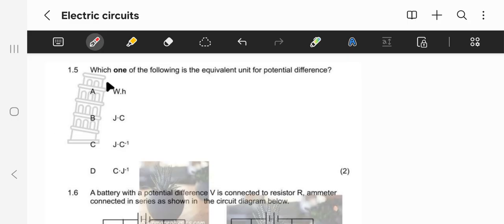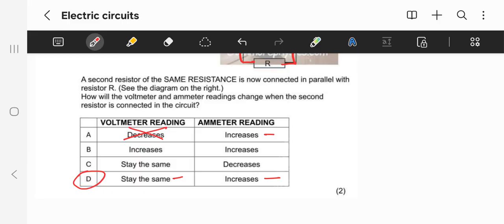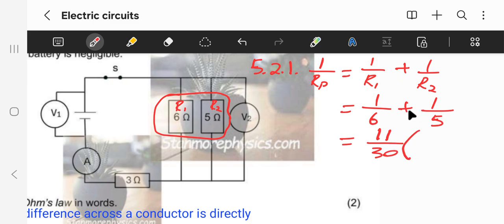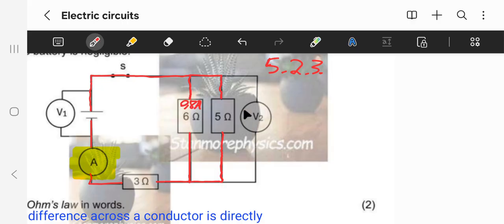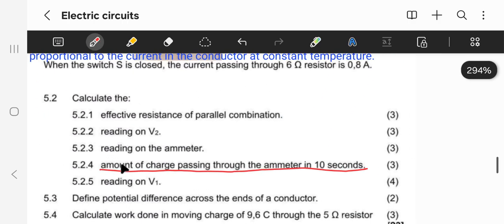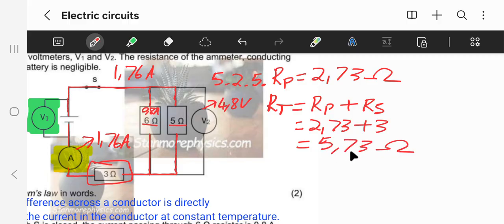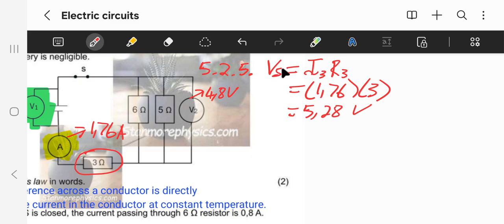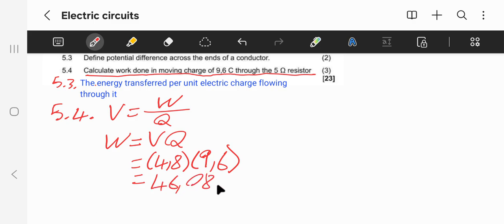Grade 10 Electric circuits 1